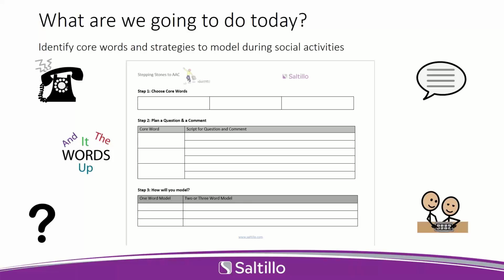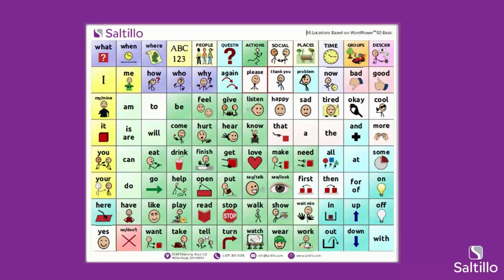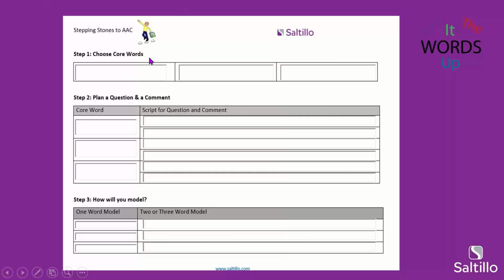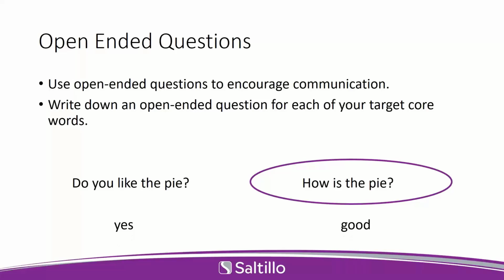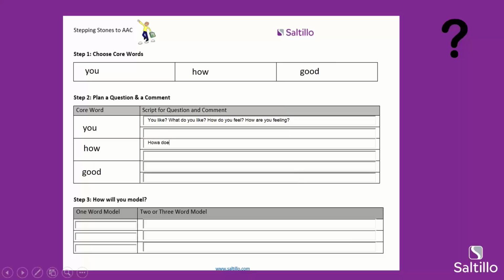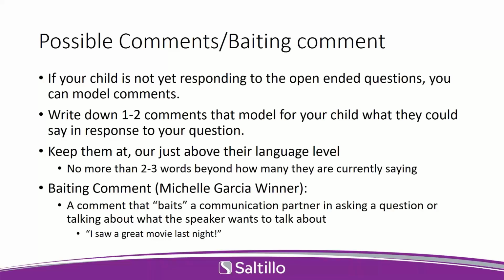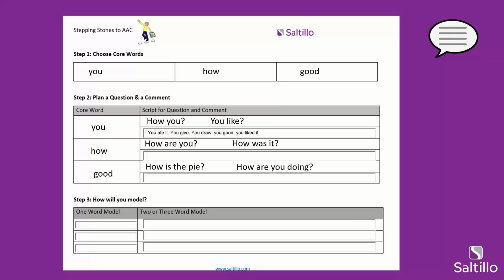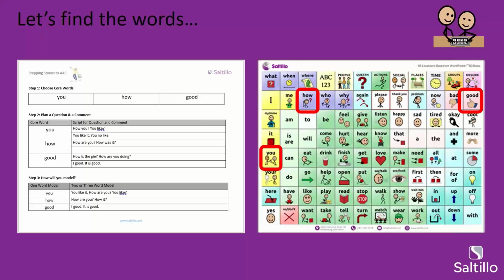Stepping Stones to AAC: Let's Get Social!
During this session, we will outline steps to plan for social interactions. Join us for an interactive session to help your child step into AAC.